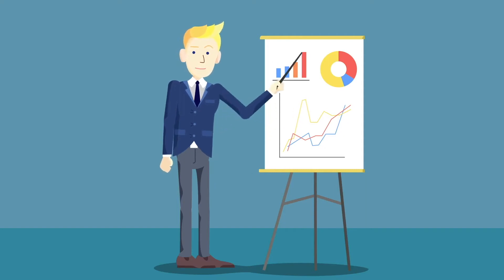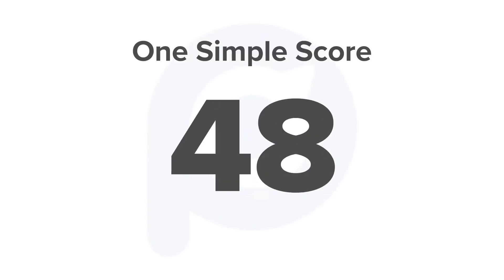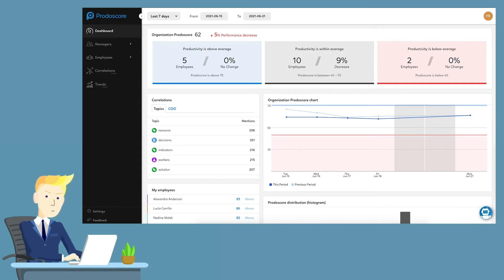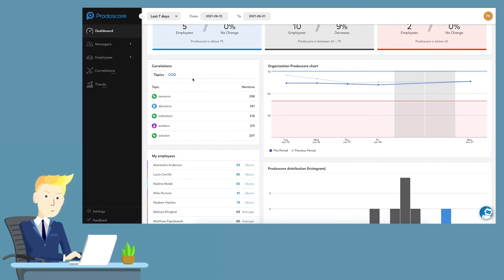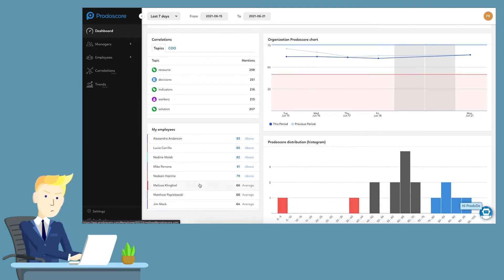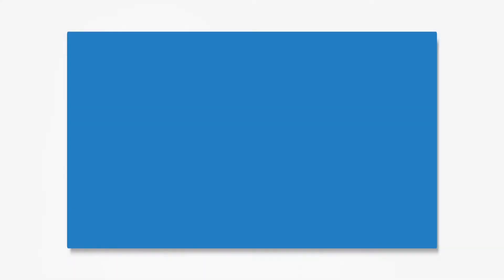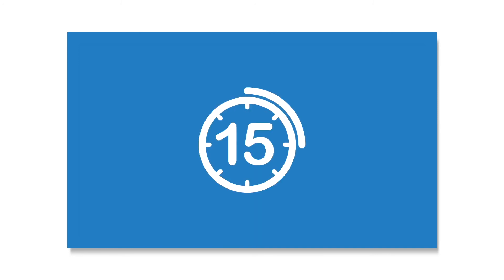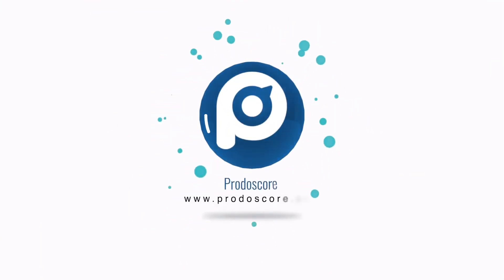Enable Trust with Prodoscore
Prodoscore is a SaaS web-based software tool that provides real-time visibility into employee productivity whether they're remote or in the office.

By measuring thousands of daily activity points across key business tools like CRM, Communications, and Office tools, Prodoscore's scoring tool generates insights that enable trust while also highlighting key opportunities for improvement.